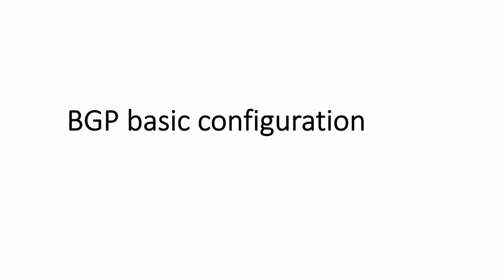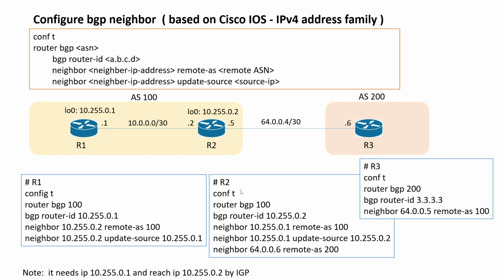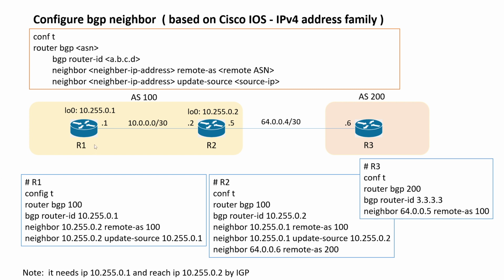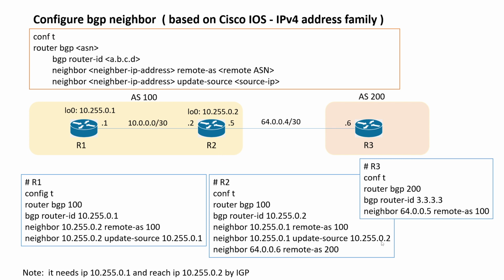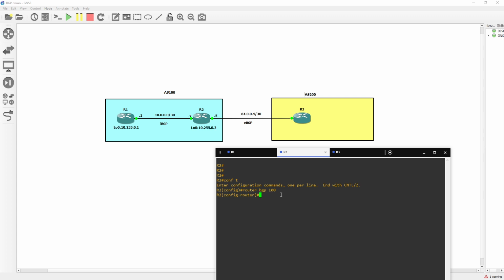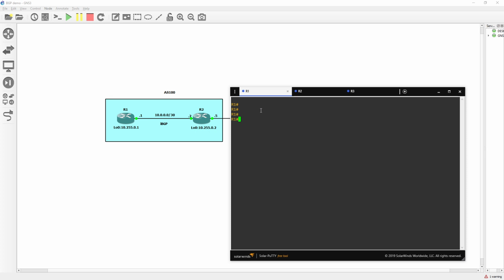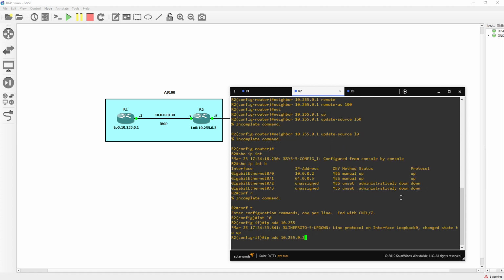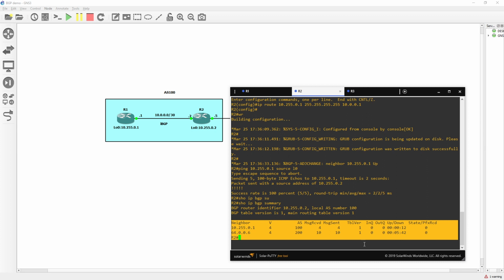BGP basic configuration - BGP neighbor configuration